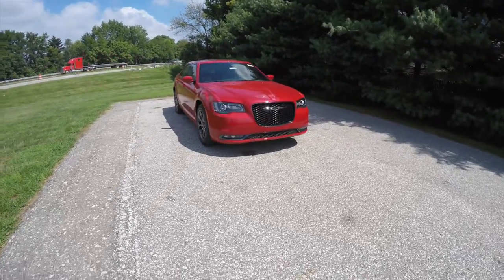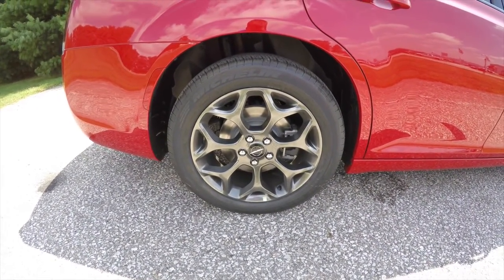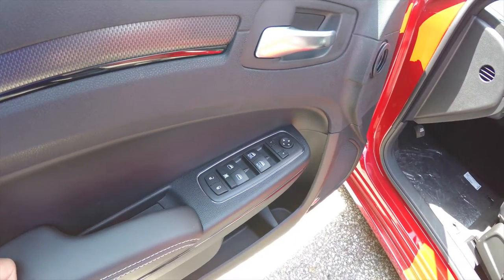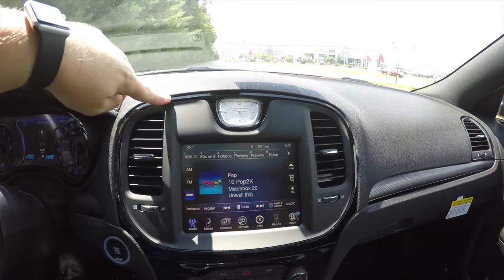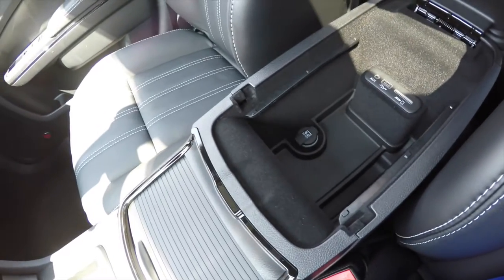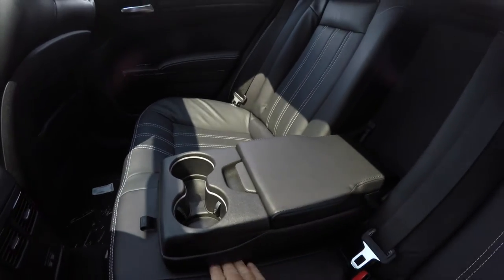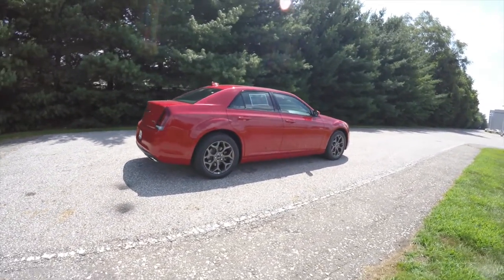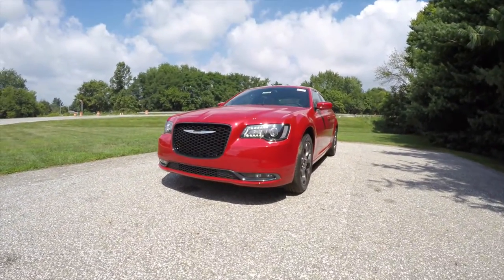2015 Chrysler 300S AWD|18053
2015 CHRYSLER 300S AWD
Exterior Color: Redline 3-Coat Pearl
Interior Color: Black Leather-Trimmed Sport Bucket Seats
Engine: 3.6-Liter 300HP V6 24-Valve VVT
Transmission: 8-Speed 845RE Automatic

Optional Equipment Shown on Vehicle:
Redline 3-Coat Pearl Exterior Paint
GPS Navigation
HD Radio

Located at:
Community Chrysler
555 State Rd. 37 S.
Martinsville, IN